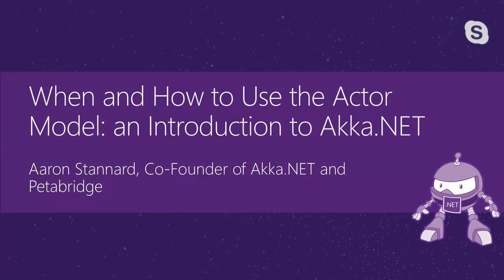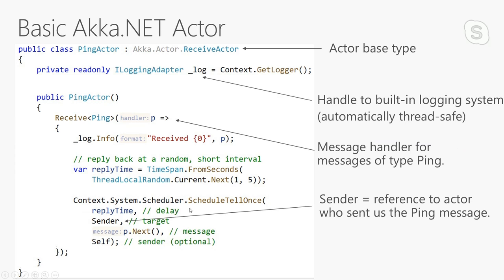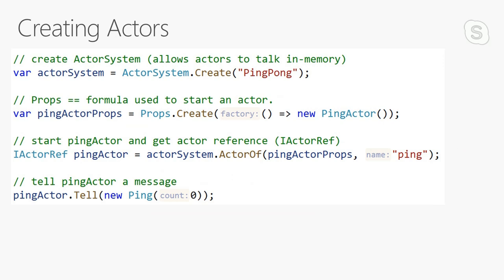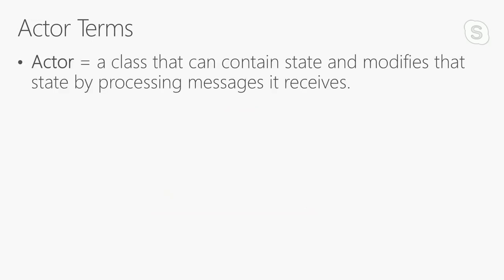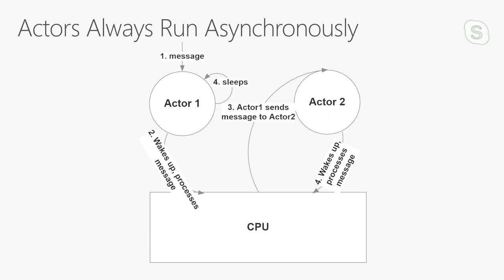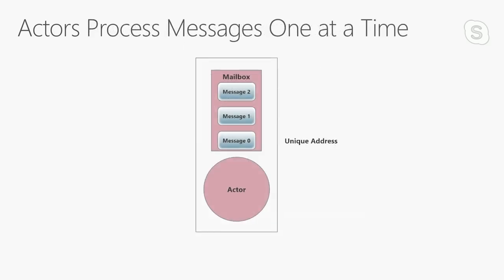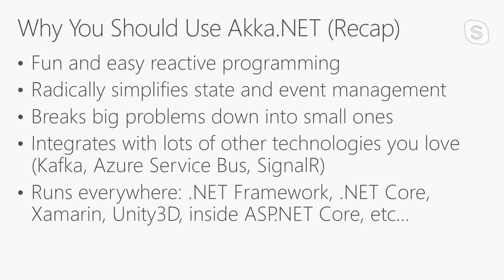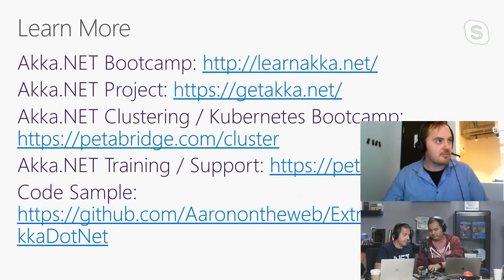When and How to Use the Actor Model An Introduction to Akka NET Actors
In the era of cheap, commodity cloud computing the actor model is ascendant across all programming languages and runtimes, both for building distributed systems and for creating reactive mobile or desktop applications.